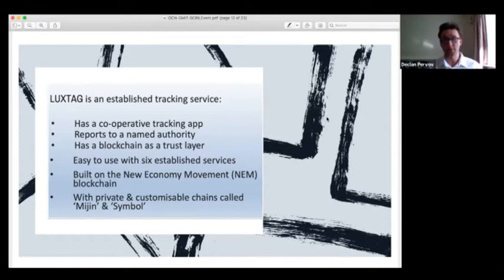OCN & GMIT present: Luxtag (Declan Perov). Blockchain Irl Week '21 - Agri-food Focus.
This Blockchain Ireland event brings together business students and industry experts to showcase and discuss this unique cross-discipline cooperation between agri-tech firm Origin Chain Networks and learning institute GMIT.

This series presents six diverse solutions ranging from: views of current farm management practices in honey certification, premium produce tracking and dairy management, views on the rapidly accelerating CBD marketplace and circular hemp economy, and the introduction of applied game theory to motivate awareness and accountability for all actors in the food value chain.

Here, Declan Perov presents his DLT-based solution called Luxtag.

GMIT Professor, Trevor Clohessy’s ‘Blockchain for Business’ module posed an industry blockchain/DLT AgriTech challenge for his novice students: design a novel DLT system solution inspired by the ‘Universal Farm Compliance’ use case published in ISO TR3242:2021 (Author: Fiona Delaney, CEO, Origin Chain Networks).